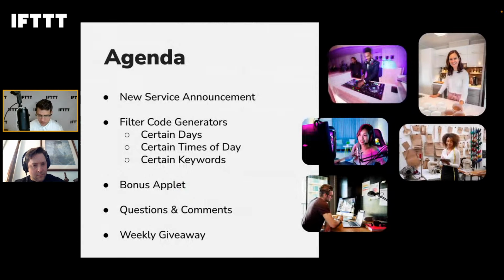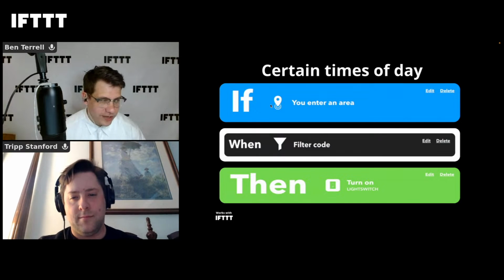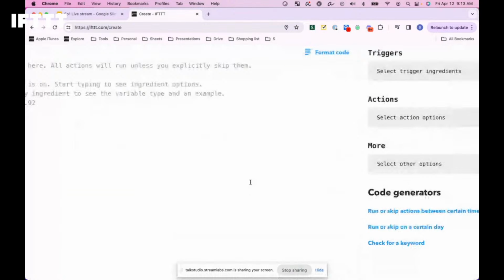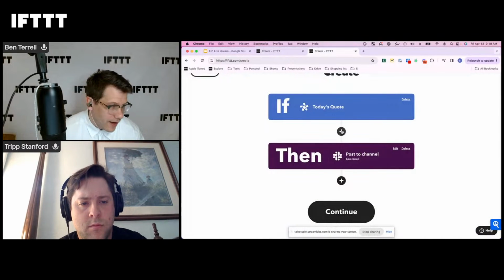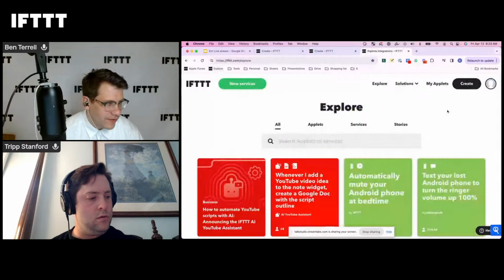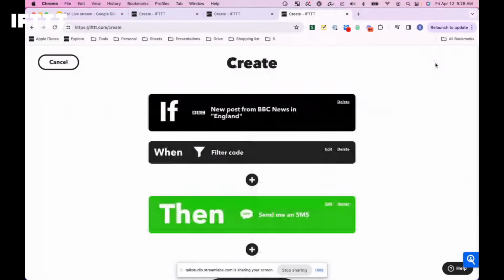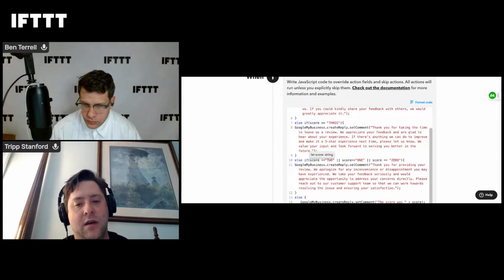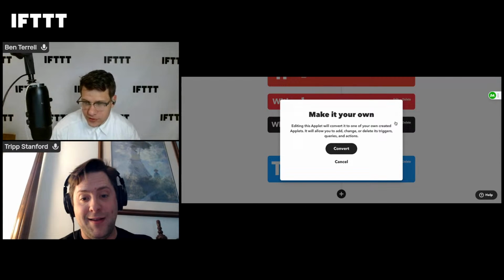Filter code deep dive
Hey everyone!

Join Ben and Tripp today as they highlight some great examples of Filter Code in a few popular Applets.

If you are new here, at IFTTT we make everything work better together. Start automating your business and home today